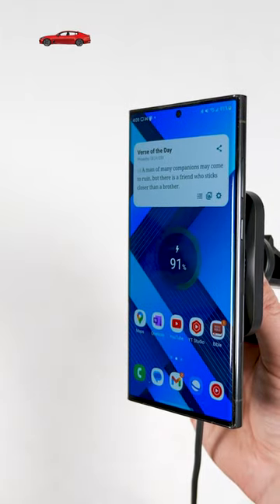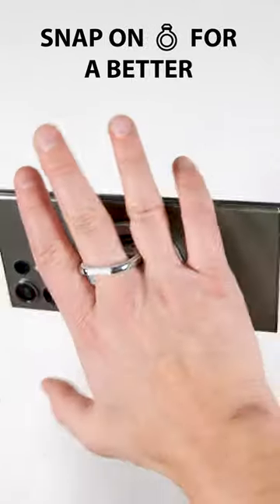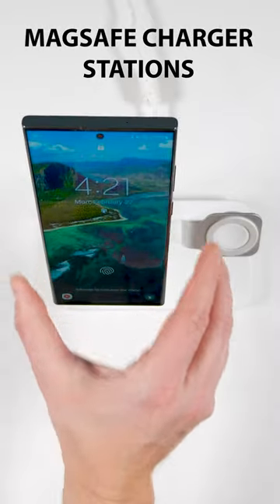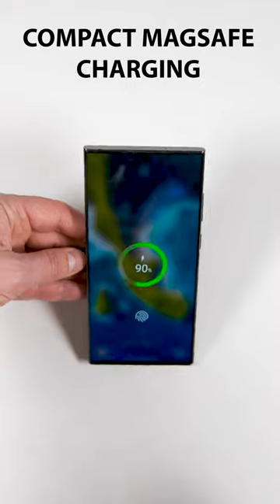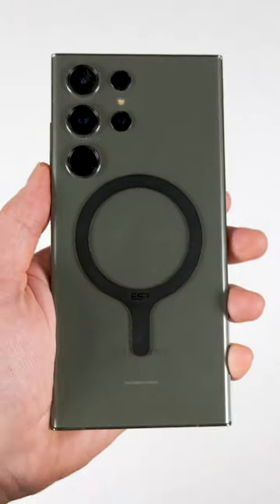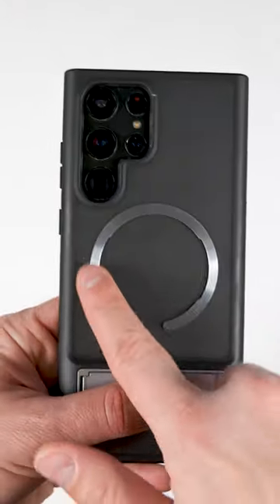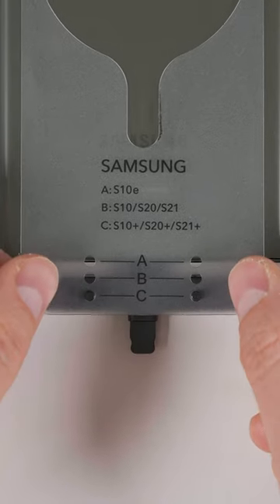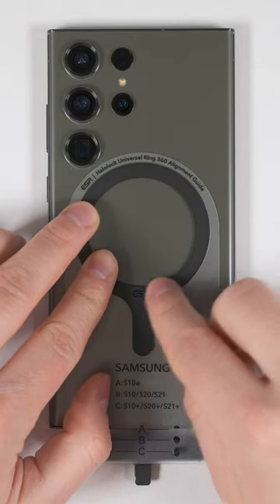You NEED this on your Samsung phone!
Here's how to get MagSafe on just about any Samsung phone, as well as a quick demo of some great MagSafe accessories! This is demonstrated on the Galaxy S23 Ultra, but it will work on most Samsung phones except the Fold 4.

All ESR Products
ESR Univeral MagSafe Ring with Alignment
ESR Universal MagSafe Ring without Alignment
ESR CryoBoost Wireless Car Charger (no adapter)
ESR CryoBoost Wireless Car Charger (with adapter)
ESR DashMount Wireless Car Charger (non-CryoBoost)
ESR Kickstand Wireless Charger
ESR Vegan Leather Wallet Stand
ESR MagSafe Ring
ESR Kickstand Wireless Power Bank (5,000mAh)
ESR Kickstand Wireless Power Bank (10,000mAh)
ESR HaloLock 3-in-1 Wireless Charger with CryoBoost
ESR Classic Kickstand Case:
S23 Ultra